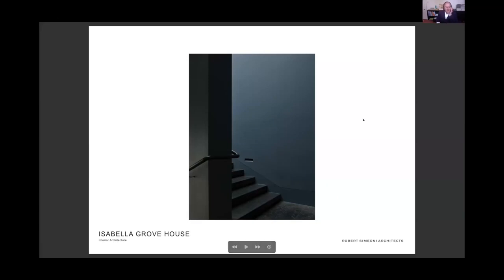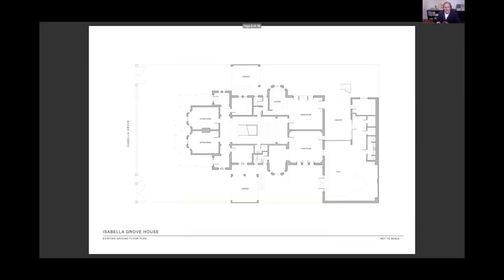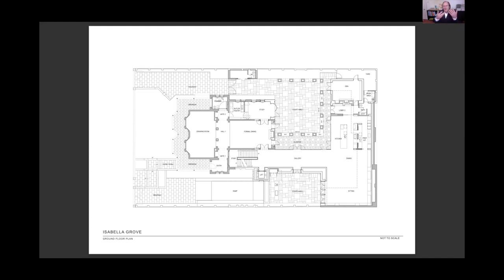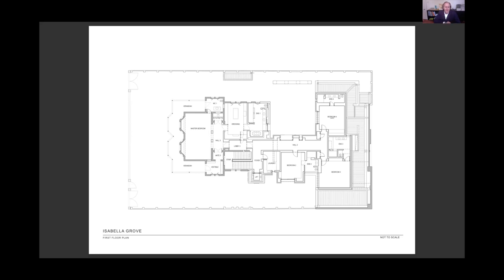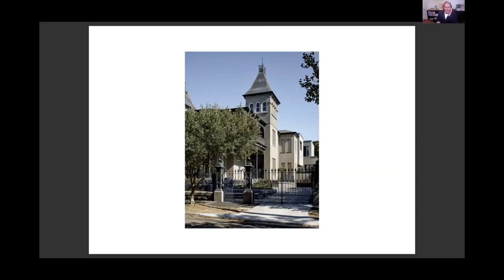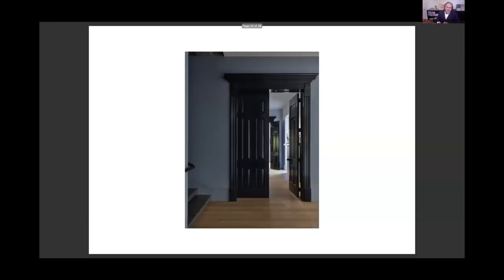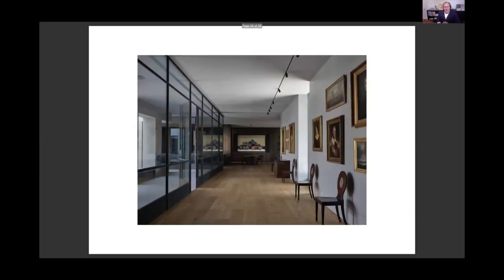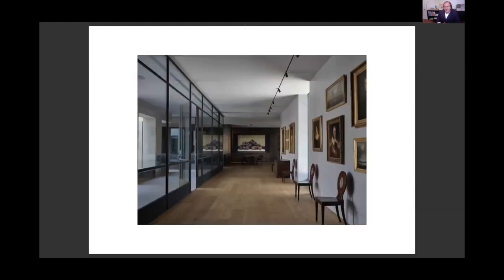Isabella Grove House by Robert Simeoni Architects | 2022 Victorian Architecture Awards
Interior Architecture

This house was originally built in the late 19th Century and then significantly altered in the 1990s with an apparent appearance of a single house, though re-arranged in plan to form in effect two separate dwellings. The sense of the original was greatly diminished, and an air of dubious authenticity remained about the interior and exterior aspect of the house.

Notwithstanding this however, the house had a strong and valued visual presence within the streetscape, and within the cultural memory of the St James precinct. The decision was made early on to retain and restore the original and most authentic sections of the house, in particular the two towers. We were keen to re-use as much of the existing structure as possible whilst creating a renewed purpose to the overall sense of space, and the interior as a whole. Internal elements that had been added, somewhat inauthentically to the 1990s renovations, were removed and the spaces deliberately pared back to allow the rooms to be read as volumes.

The plans were significantly amended to suit the requirements of our client, retaining the more formal section of the house, with new casual living areas and kitchen added to the rear, separated by a large east facing courtyard. The first floor is composed of bedroom spaces, ensuite bathrooms and a laundry. A long first floor gallery separates a primary bedroom suite and children’s area, and has deep inset windows so as to create an almost suspended sense to the internal windows.

The courtyard was designed to create a deliberately deep and double level volume allowing the new and old sections to borrow from it from within. It is a deliberately large empty space with its own reverberative quality and was strongly ’internal’ and ‘containing’ in its feel. It was sought to temper strong light to the interior and adopted the use of the cloister as a mediating outdoor element. Similarly, throughout the house colour, hidden skylights and windows have been used in a quiet manner, to emphasise the individual places through which one transitions, and is drawn.

The remnant of the existing house to the south was retained to form an envelope within which to locate the new works. The scale of the addition was designed to be similar to that of the original – the internal proportion and massing of the rooms have been used as implied linking devices, and axial alignments created to draw one’s view through space to that beyond. The client’s significant art collection has been curated and positioned to facilitate and accentuate such alignments.